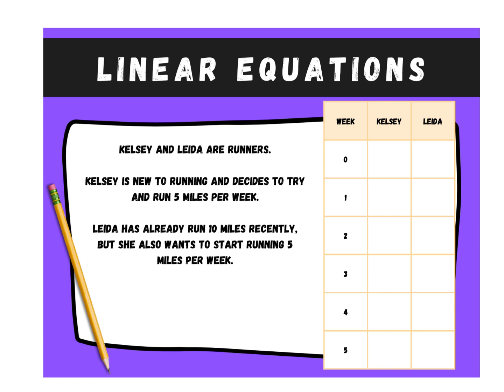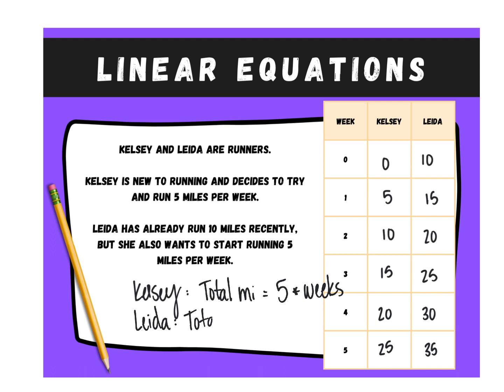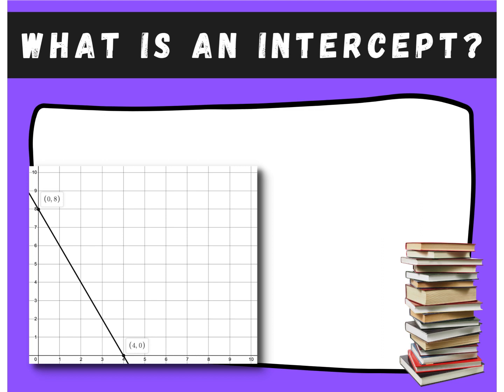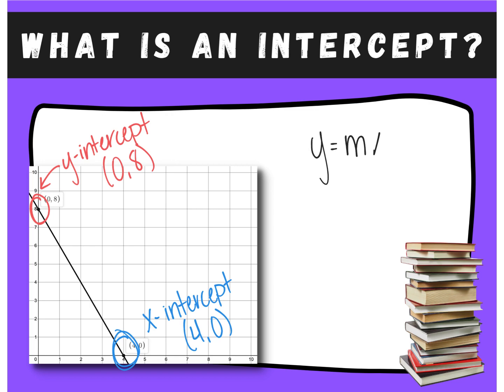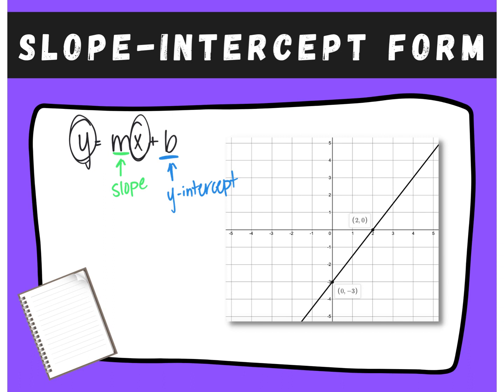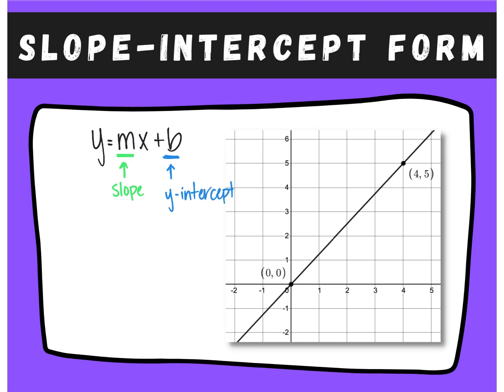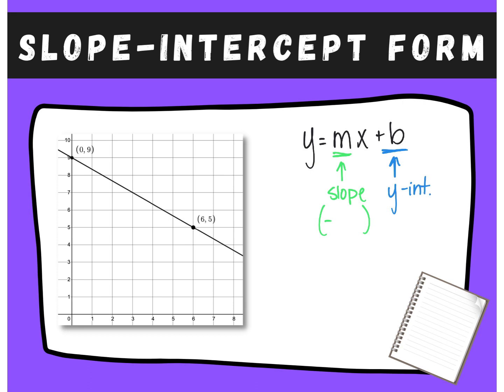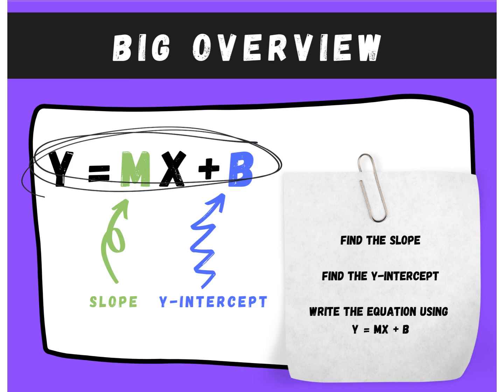Slope Intercept Form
This video introduces the idea of writing a linear equation using slope-intercept form. It talks about the general form of the equation, as well as how to write an equation using a graph. This video stops short of writing an equation given the slope and a point other than the y-axis or two points on the line. Those skills are covered in a separate video.